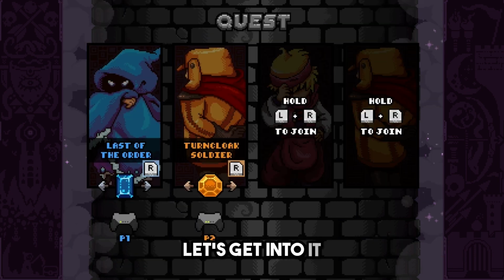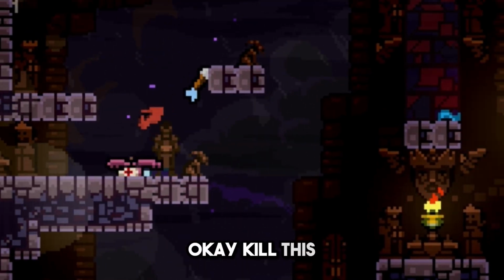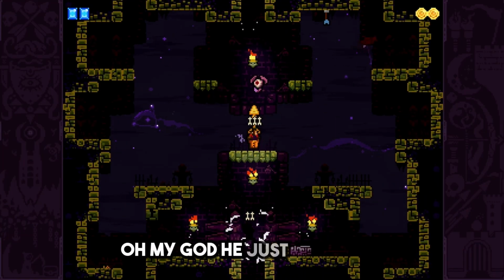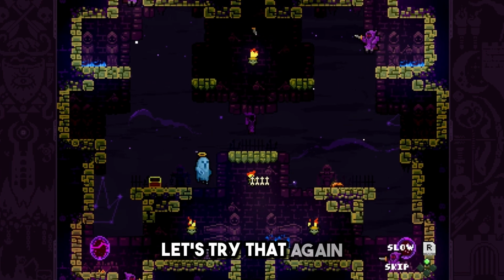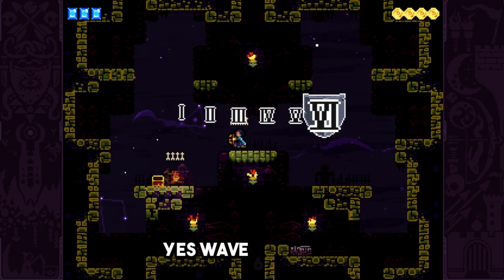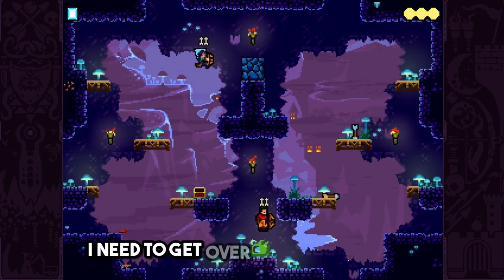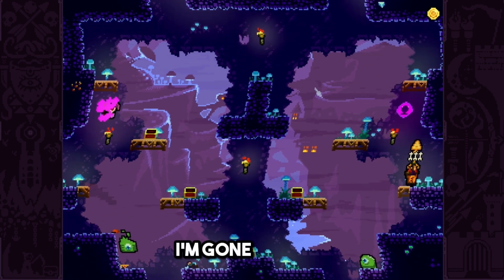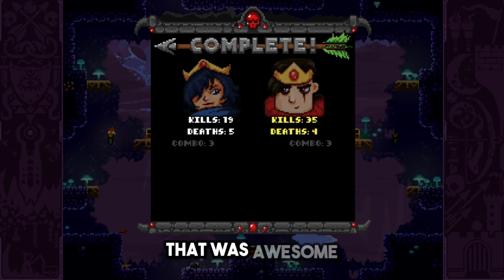TowerFall Monster Massacre: Unstoppable Archery Skills Against Deadly Waves!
Welcome to the adrenaline-fueled world of Towerfall! Immerse yourself in heart-pounding action as you skillfully wield your bow and arrow to decimate hordes of relentless monsters. Brace yourself for an epic battle of survival as you navigate through deadly waves of creatures, showcasing your precision and strategy in every arrow released. Join the fray, sharpen your archery prowess, and conquer the Towerfall challenge. Can you rise as the ultimate monster-slaying champion? Engage in non-stop excitement and masterful feats in this exhilarating gaming experience!

Description

TowerFall is the ultimate version of the beloved archery combat/party game, featuring all of the content from Ascension and Dark World, and several Nintendo Switch™-exclusive additions!

Inspired by classics from the golden age of couch multiplayer, TowerFall centers around hilarious, intense versus matches - best played against friends, sitting cross-legged on the floor within punching distance of each other.

The core mechanics are simple and accessible, but hard to master, with a huge amount of gameplay variants, arrow types, power-ups, and levels. And when you need a break from the competition, team up in 1-4 player co-op modes, where you’ll fight off a wide variety of monsters, enemy archers, and bosses.

The Nintendo Switch™ version includes several new and exclusive features, including 6-player battles utilizing widescreen levels, new gameplay variants, and guest archers Madeline and her reflection Badeline from fan-favorite platformer Celeste!